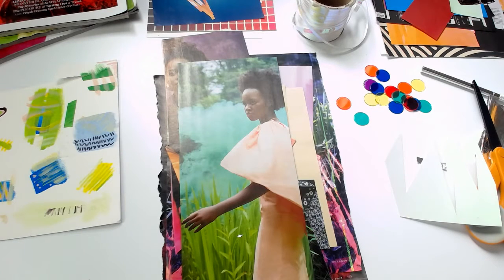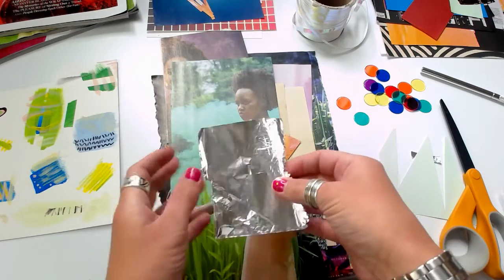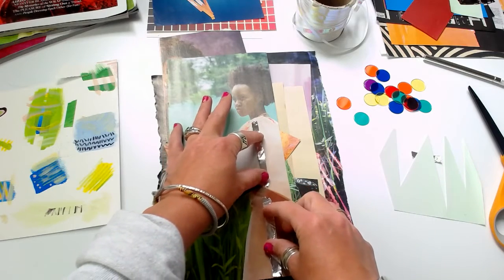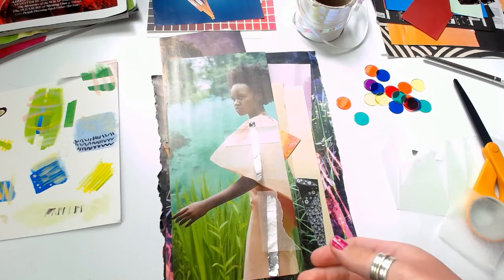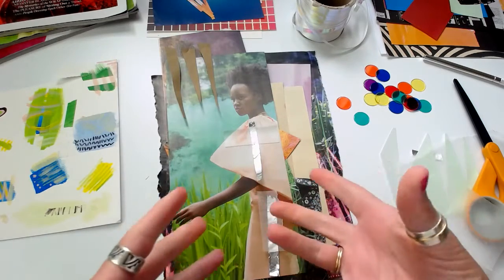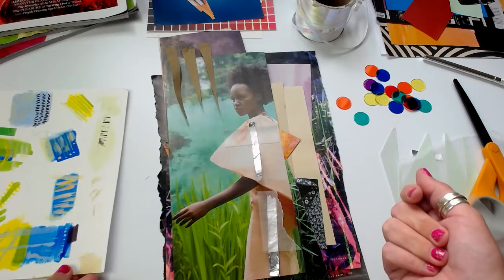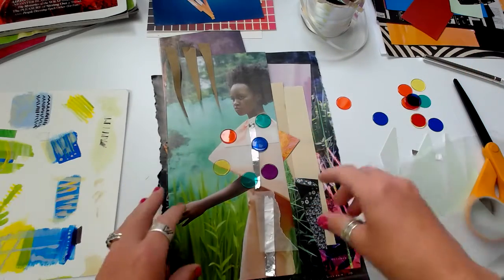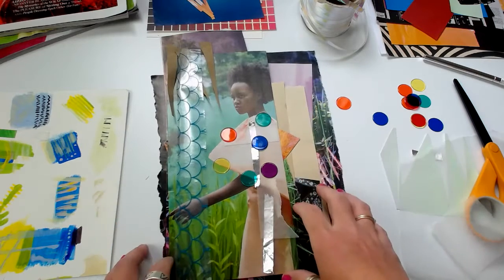Collage materials Part 2